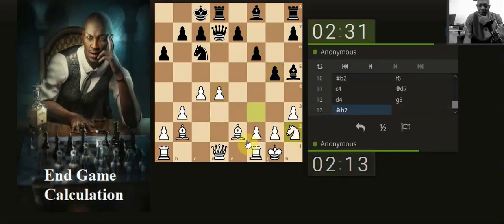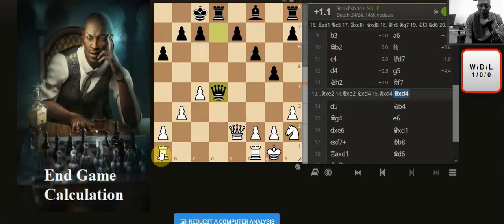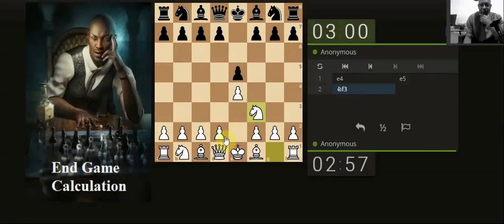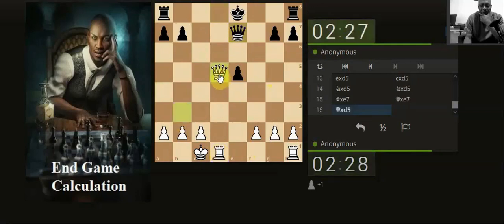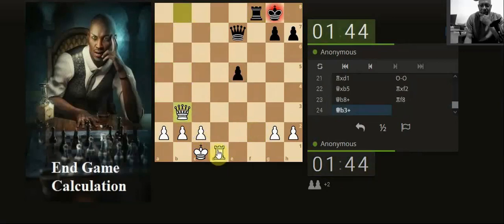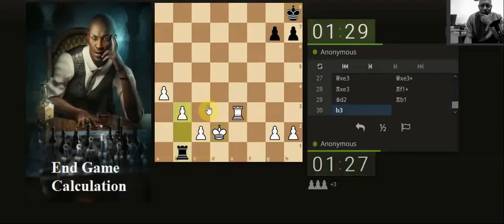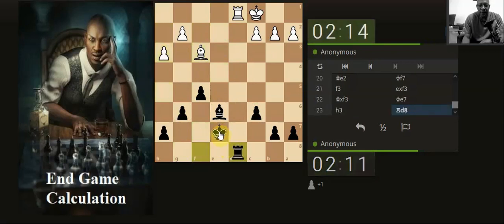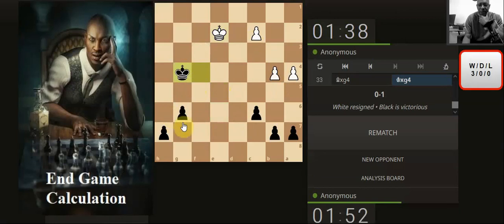Anonymous - Blitz chess 'Potential Value' moves